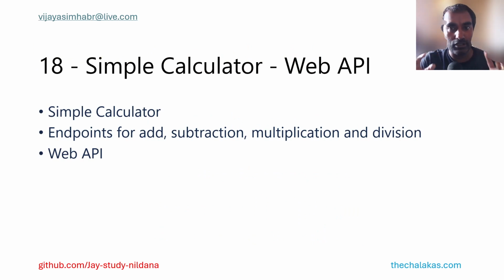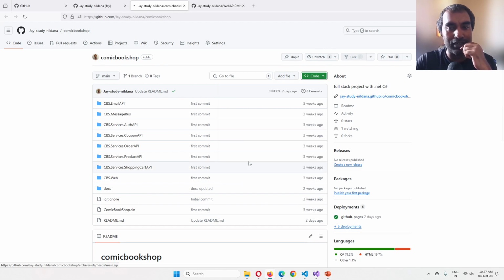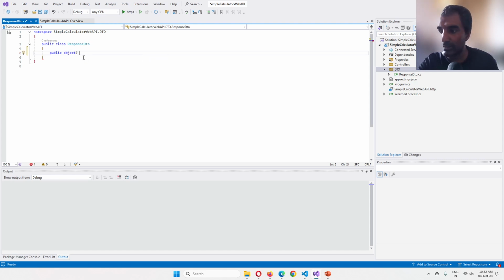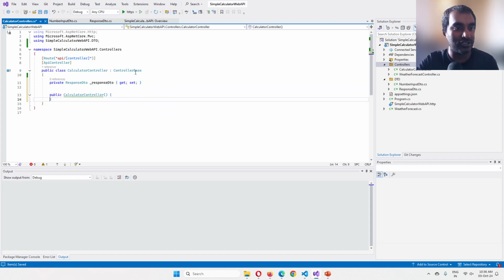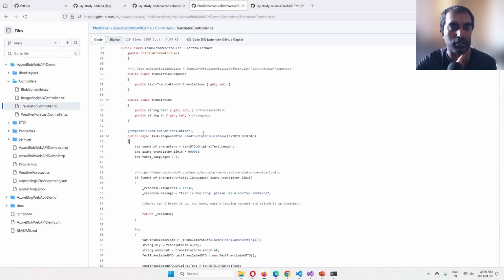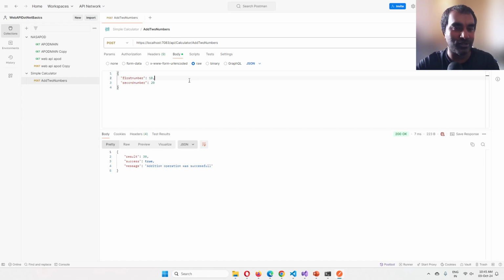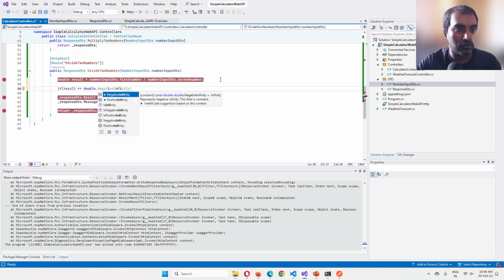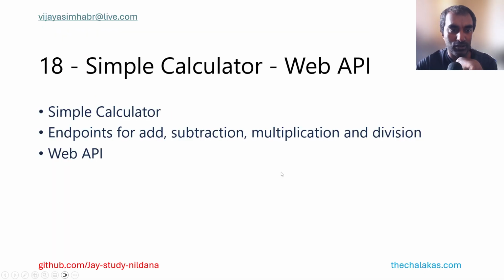Web API .NET Basics - Video 18 - Simple Calculator - Web API